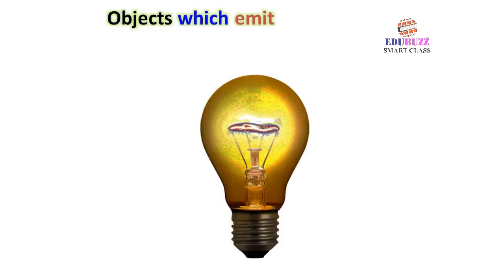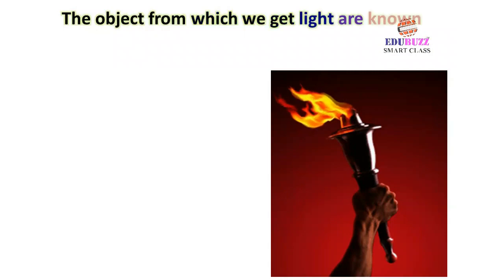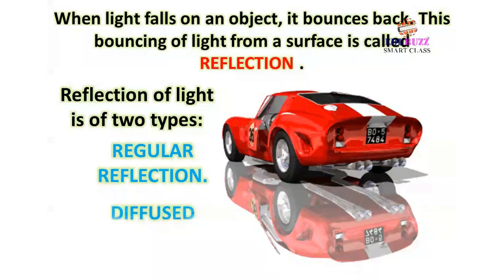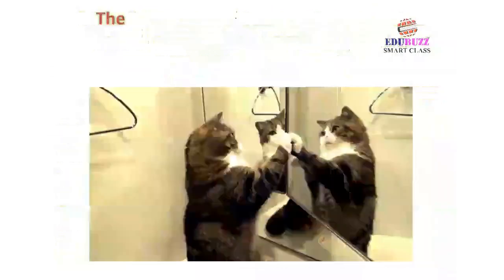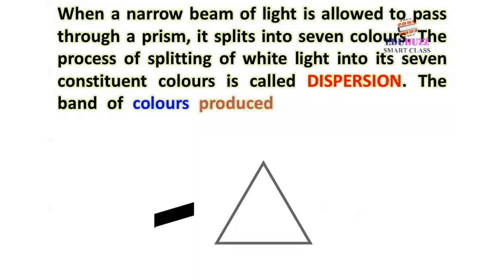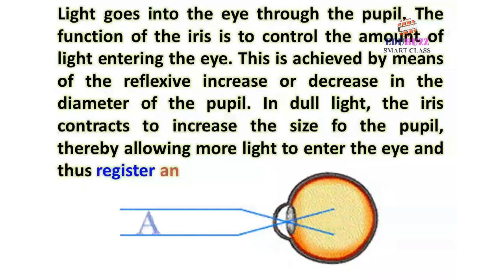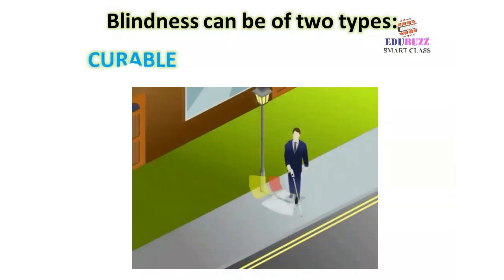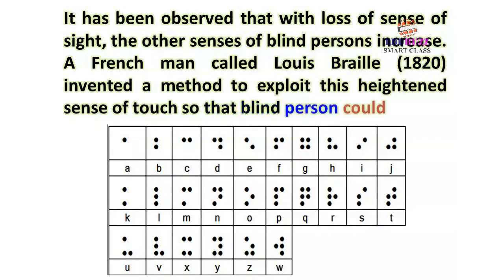16 LIGHT edubuzz smart class